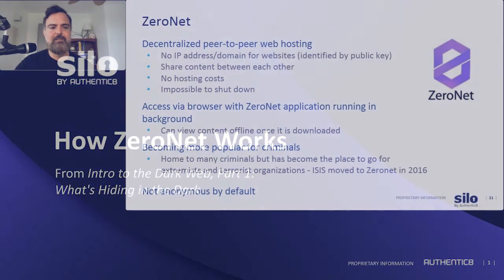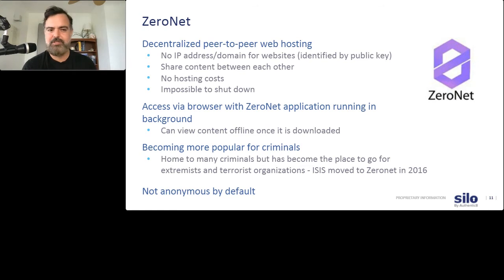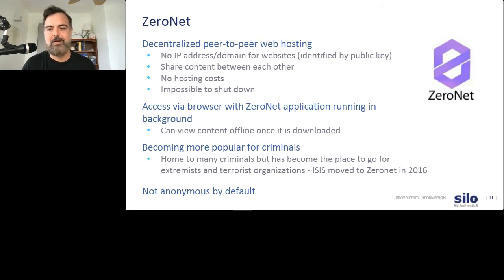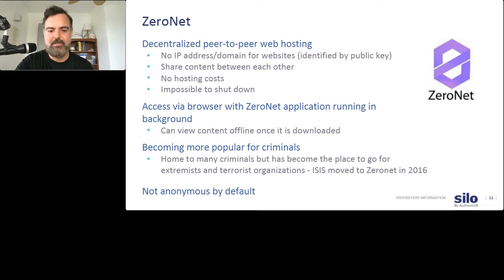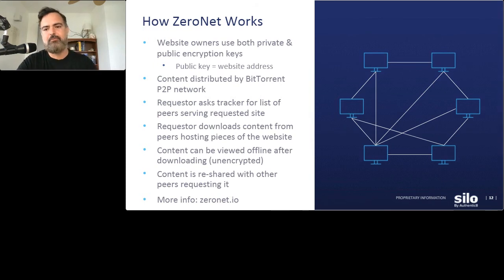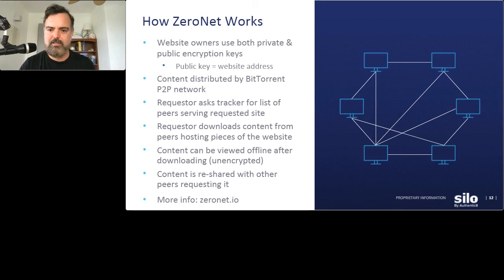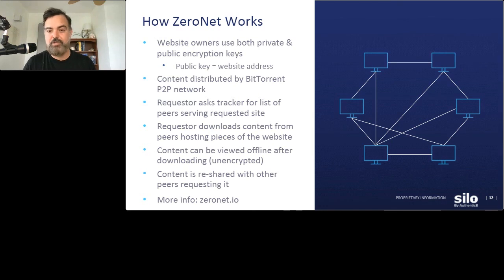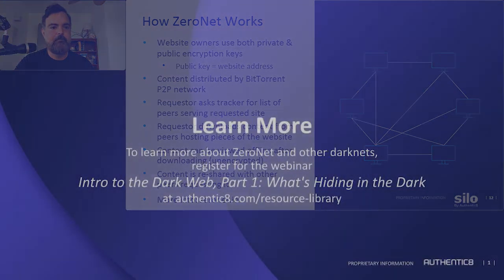How ZeroNet Works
This short video covers the basics of how ZeroNet works and what you'll find in this darknet of the dark web.